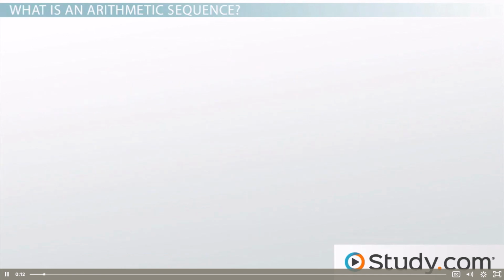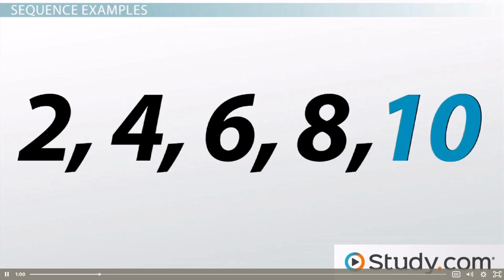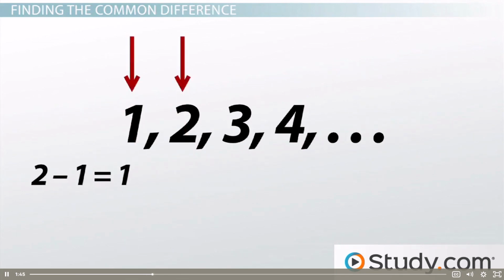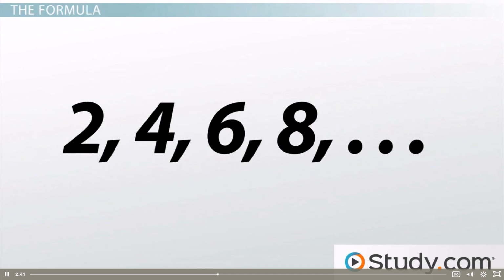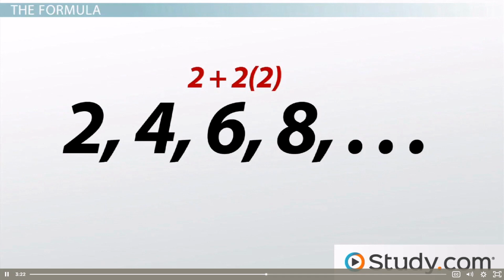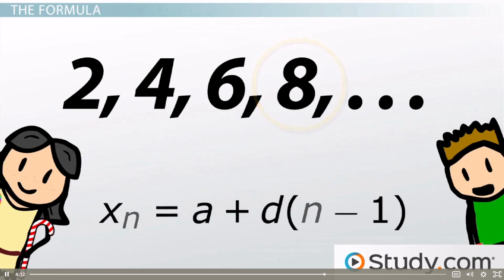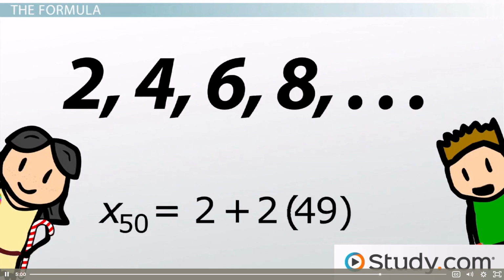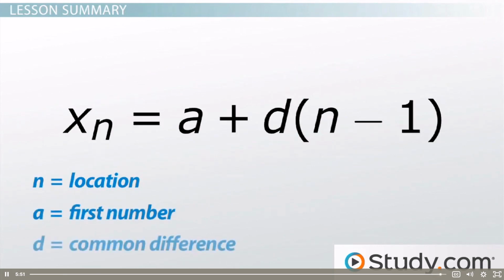Arithmetic Sequence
Lesson 1.021